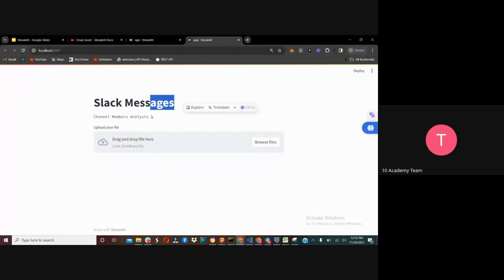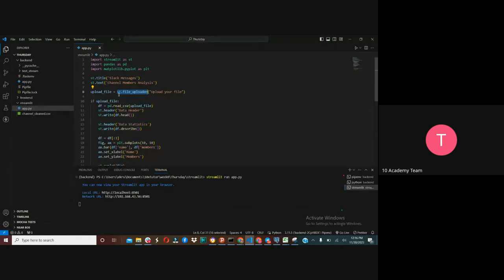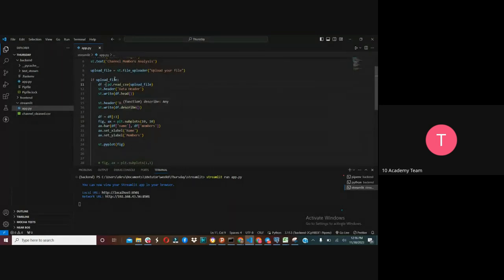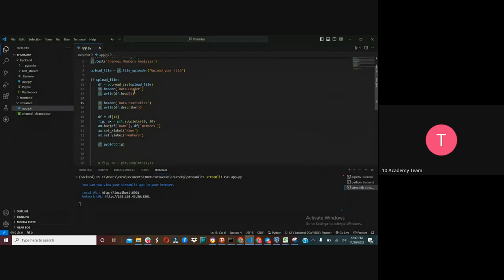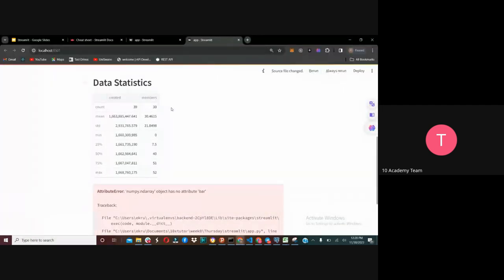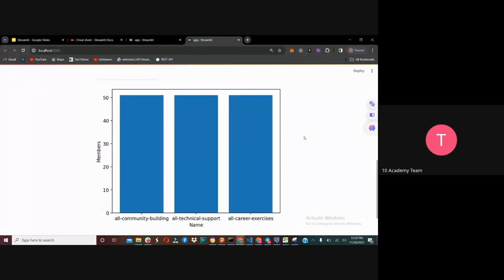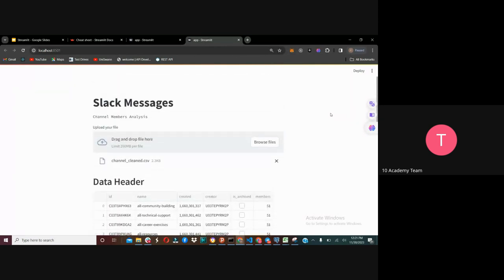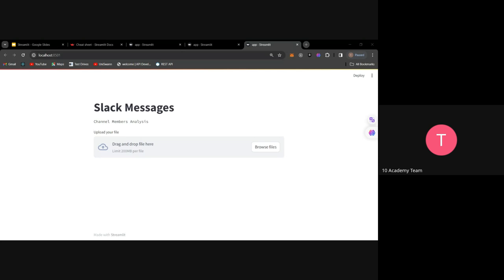Cohort A- D4 , Tutorial 1